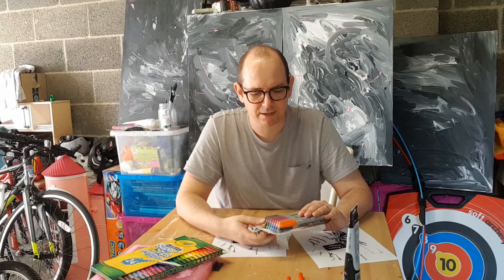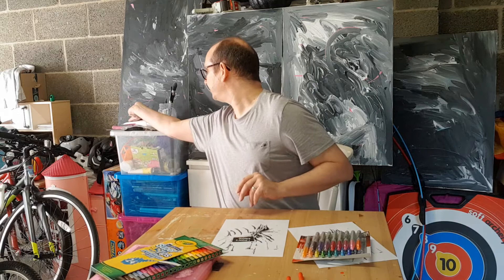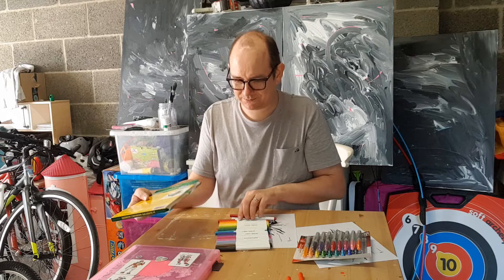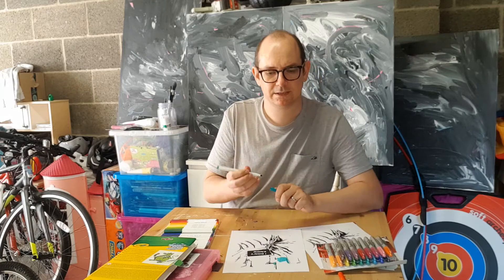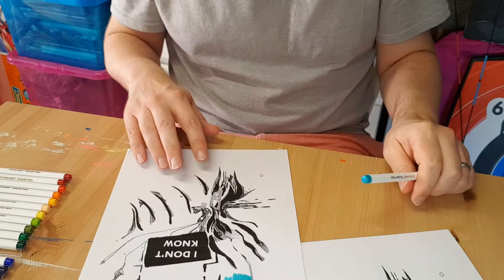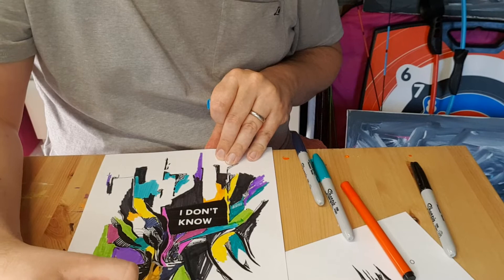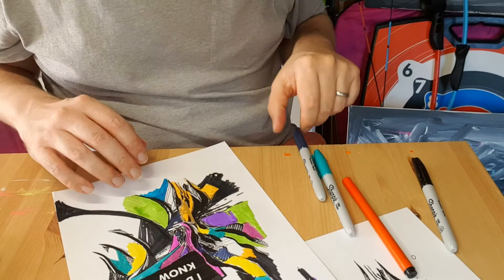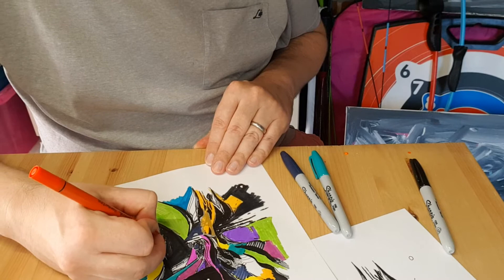I Don't Know 03 - Watch me draw, listen to me mumble on.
In this video I do a version of the 'I Don't Know' remix page, and try and work through my thoughts about activism, social media, and so on.